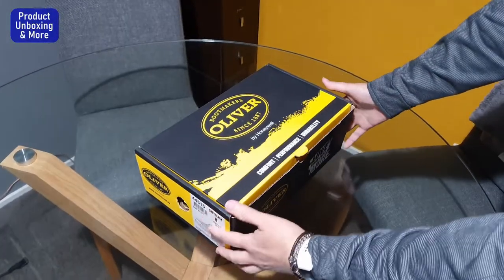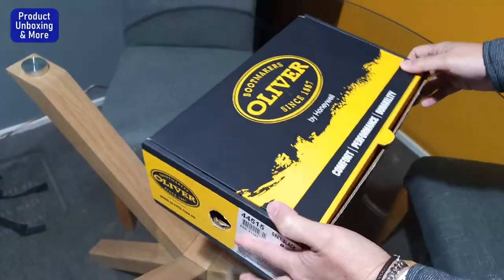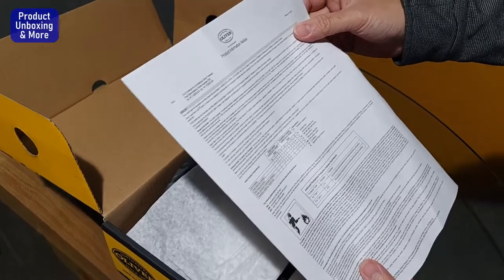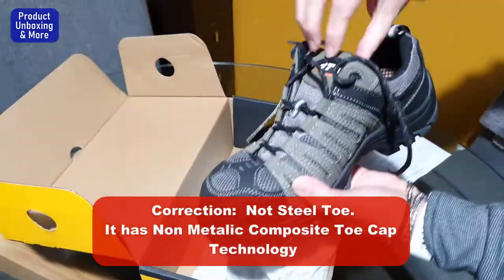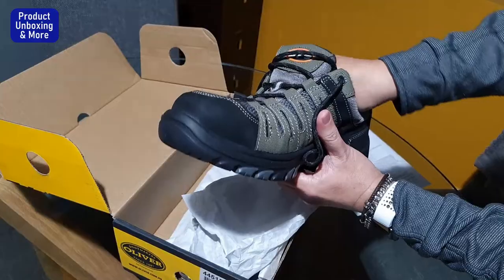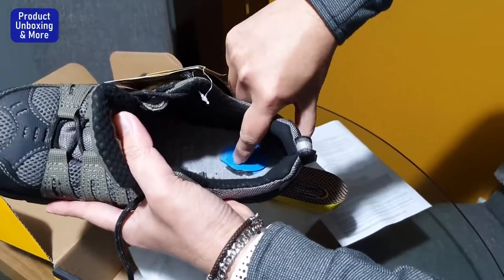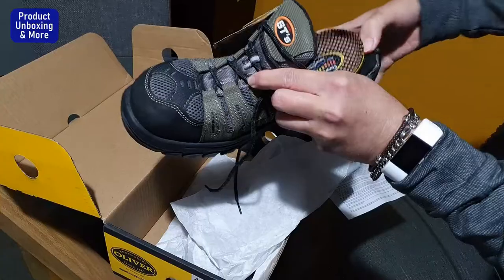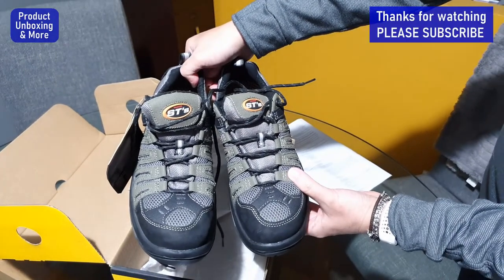Oliver by Honeywell STs Safety Shoes | Product Unboxing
Unboxing and review of Oliver by Honeywell ST's Safety Shoes with Non-metallic Composite Toe.

Checkout more of Oliver Safey shoes available in the market